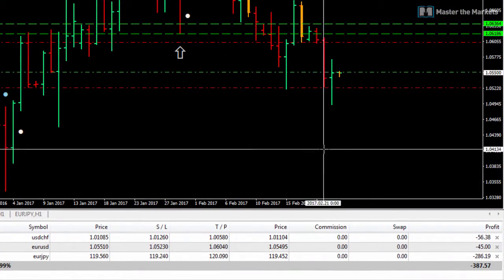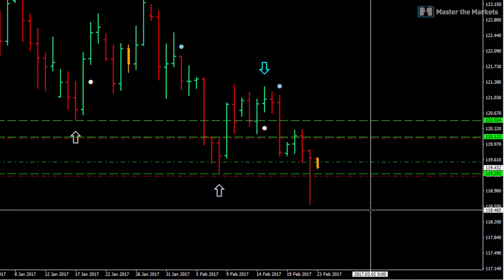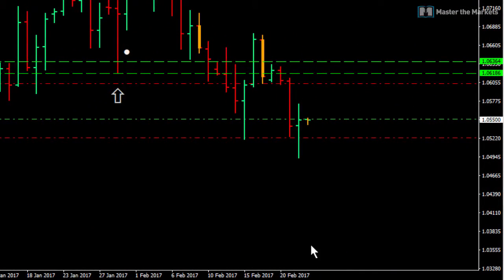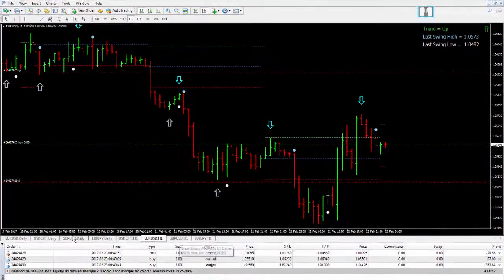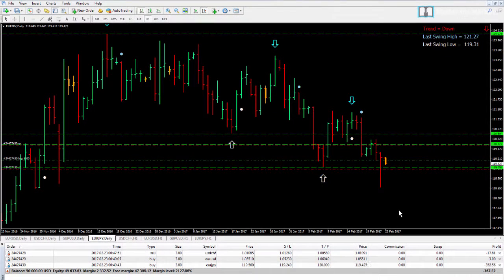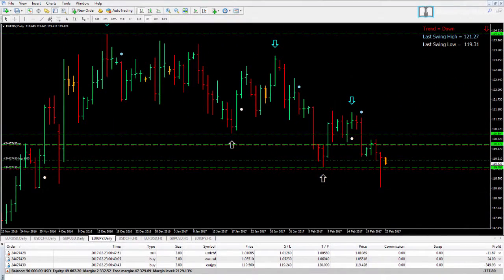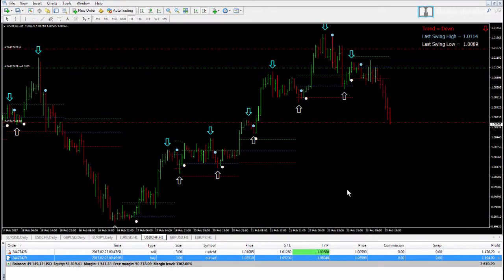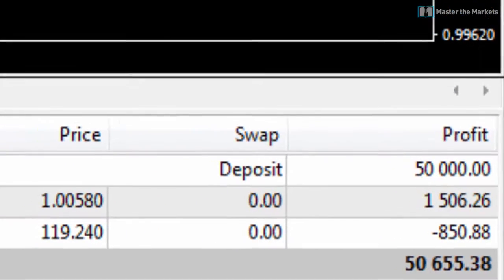Live Trading Session 03 - 80%RB